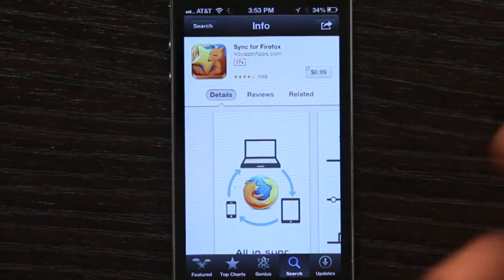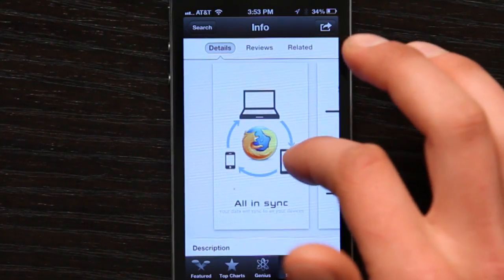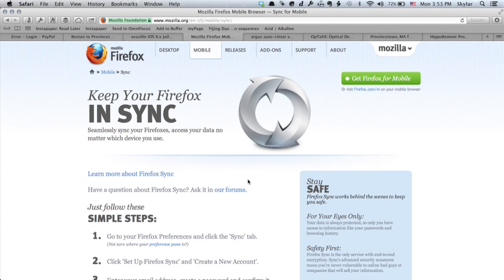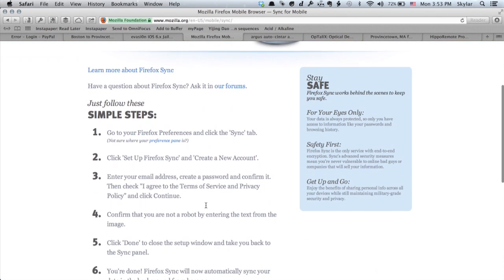How to Transfer Firefox Bookmarks to the iPhone : Tech Yeah!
Transferring Firefox bookmarks to the iPhone is something you do with a feature called "Sync for Firefox." Transfer Firefox bookmarks to the iPhone with help from an Apple retail professional in this free video clip.

Series Description: Apple's iPhone is a great productivity tool in addition to being one of the most powerful cell phones on the planet. Get tips on how to use the Apple iPhone with help from an Apple retail professional in this free video series.